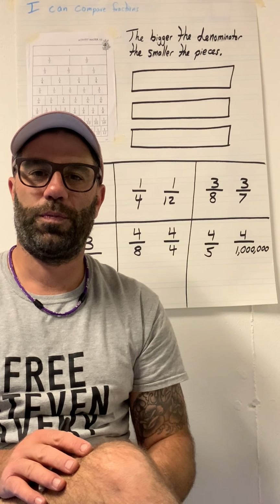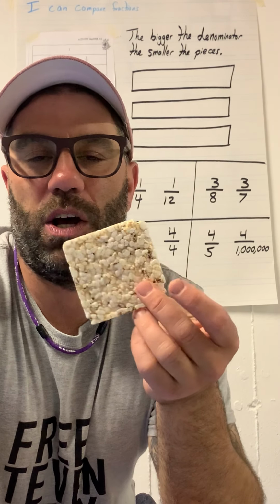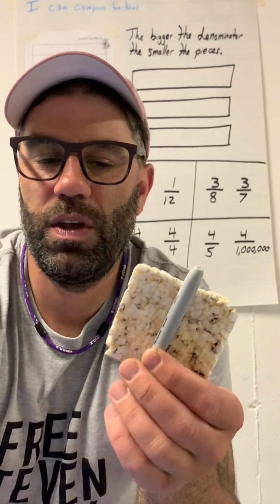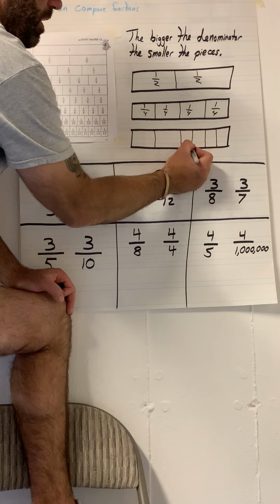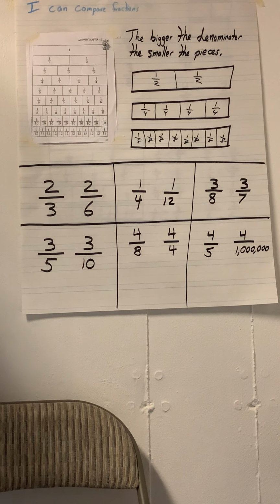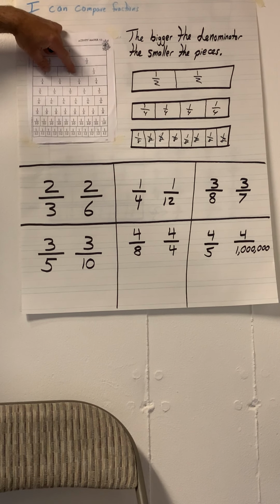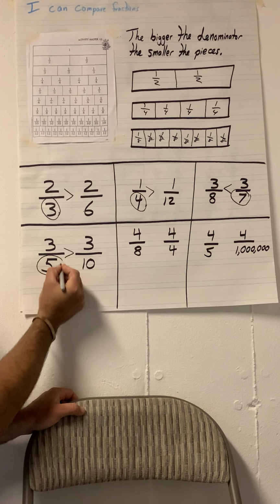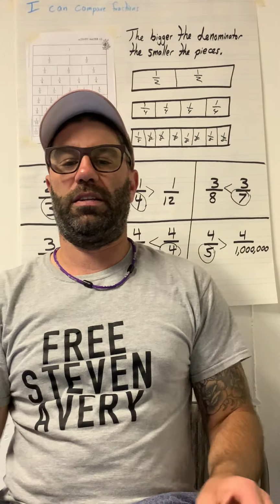13-4 part 1 Thursday May 28